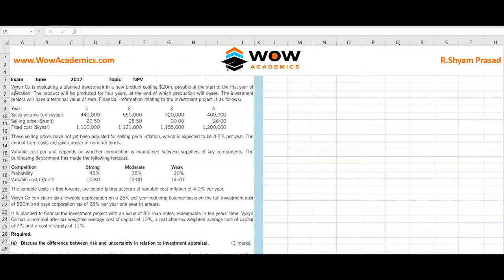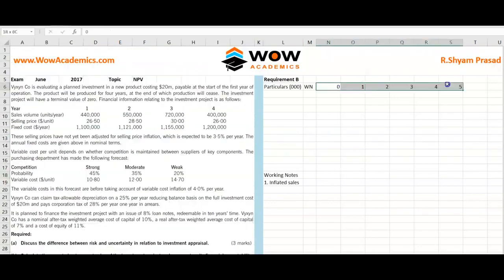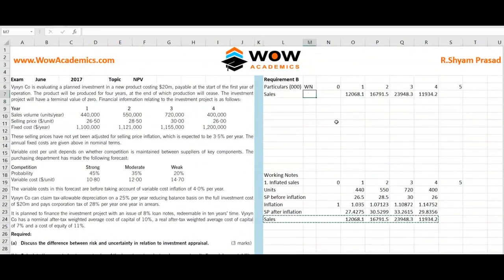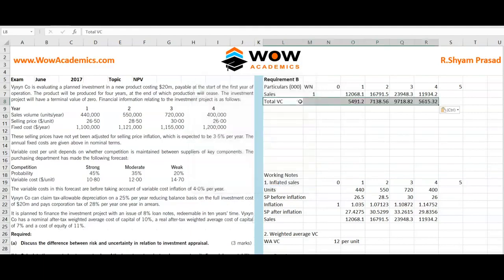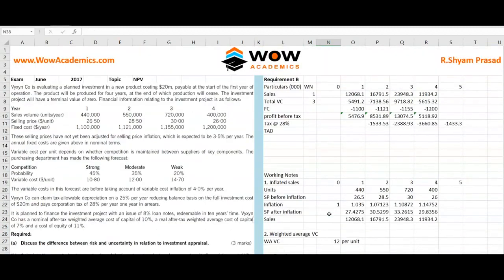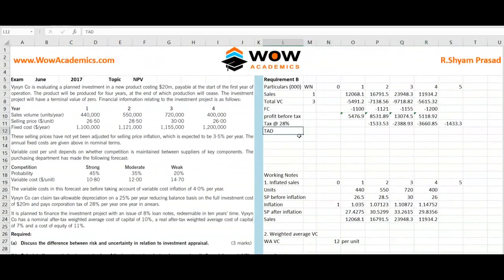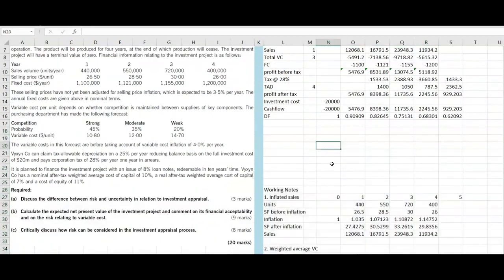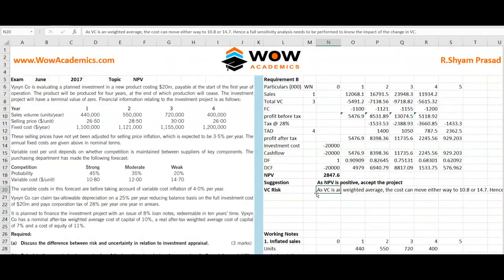2.11 Net Present Value - Advanced Problem | Financial Management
In this Financial Management video, I have explained about  Net Present Value - Advanced Problem

Time Stamp